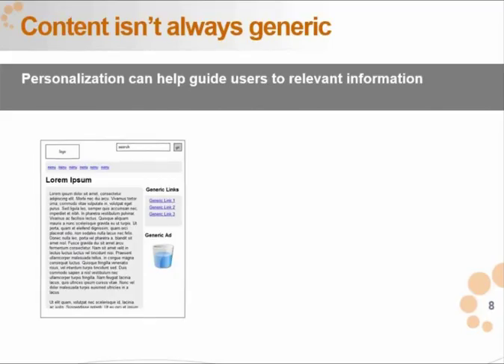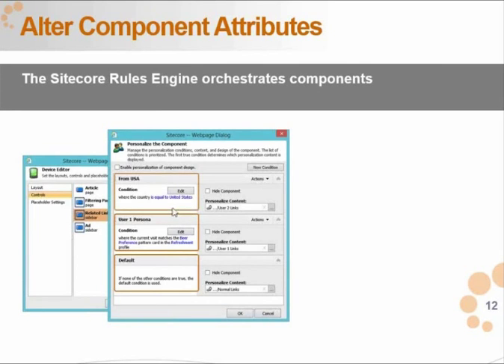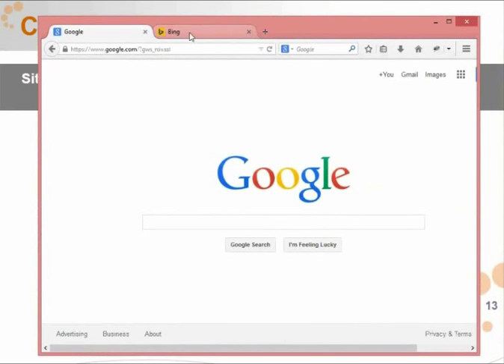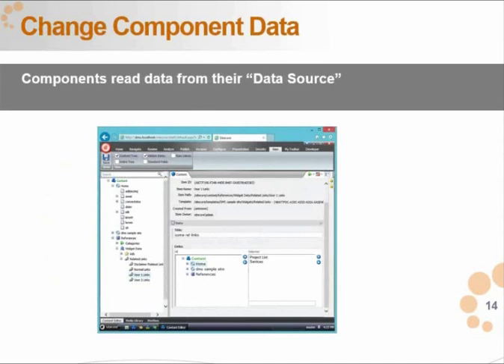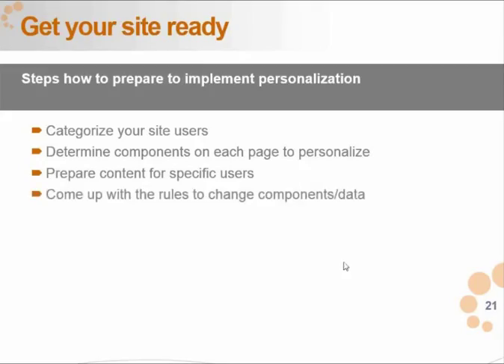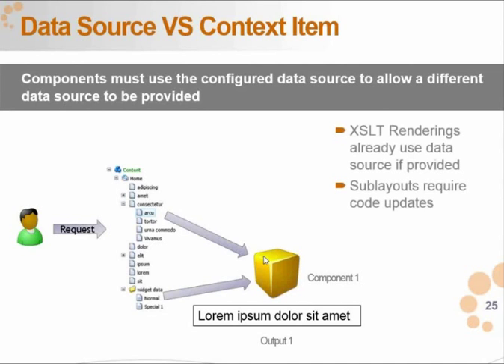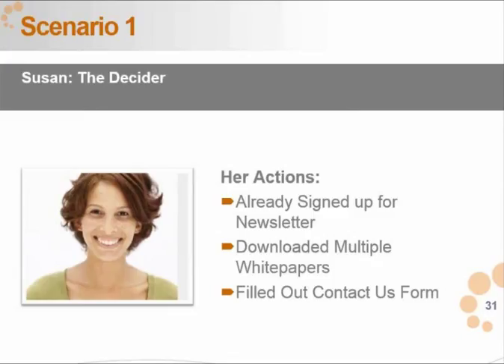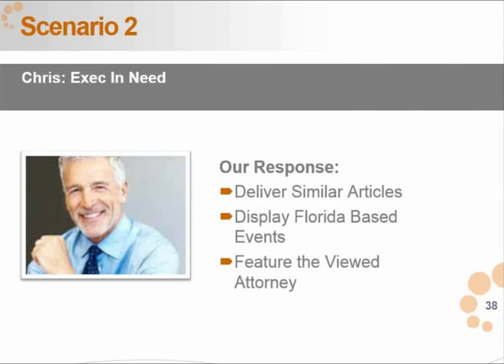Sitecore DMS - Get Personal with your Customers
Learn how Sitecore DMS can unleash the power of personalization in your marketing